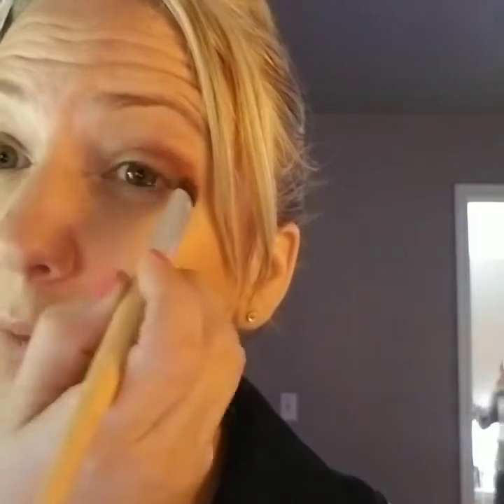15 minute face tutorial with Savvy Minerals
Here is a more dramatic make-up look with Savvy Minerals. Plus, you get a nice peak into my life as a mom 😉